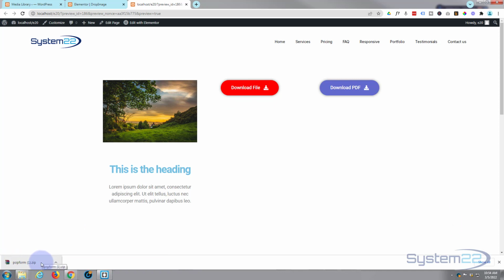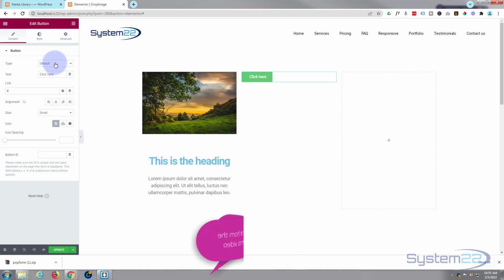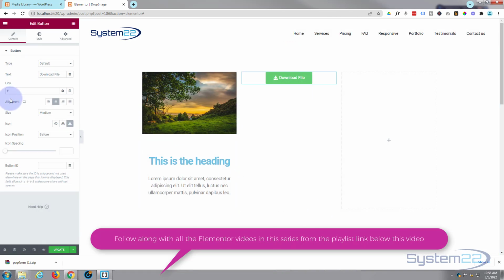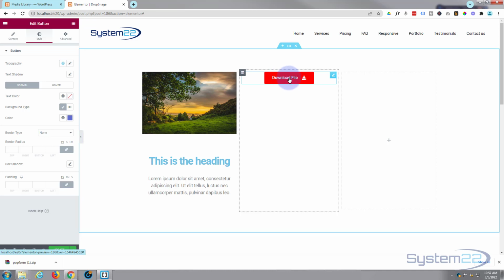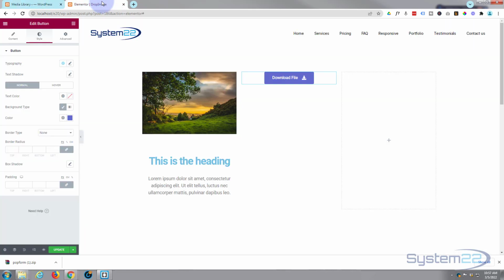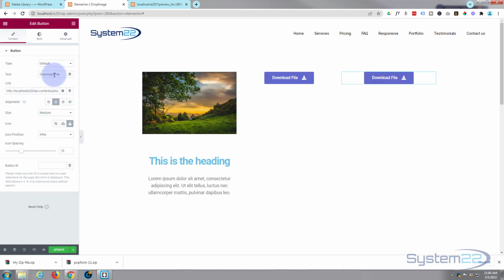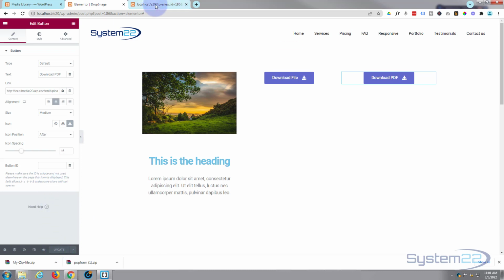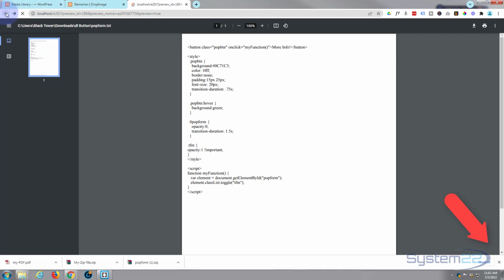Elementor Create A File And PDF Download Button 👍👈👍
How to easily create Create A File And PDF Download Button with the Elementor free page builder plugin. Elementor is a great free WordPress page builder plugin. There is a free version as well as a paid version of Elementor. In this series of videos we will be building some great elements on our WordPress website with the Elementor builder.
Today we are going to demonstrate how to creat a file download button and a PDF download button. It is very easy to do and is a great eye catching feature to have on your website.
There is no coding in this build today.
So, follow along with the video and check out how to create file download buttons with the Elementor page builder.
For more information on Elementor, check out our Elementori playlists below.

SOCIAL MEDIA
Follow what I'm doing on: